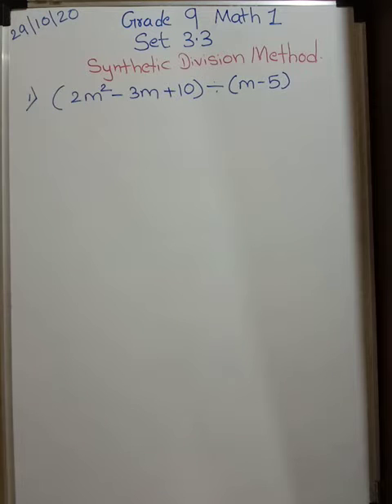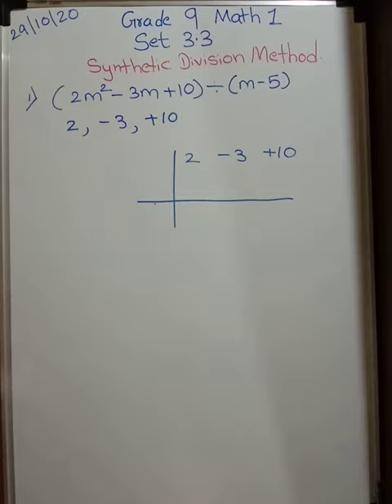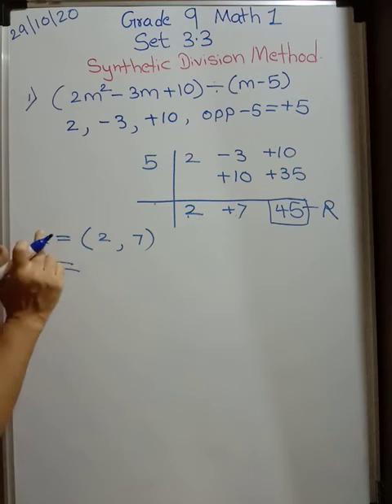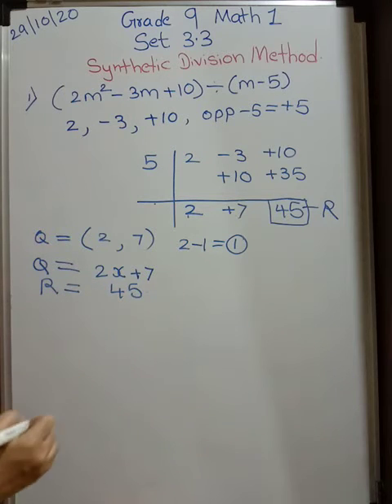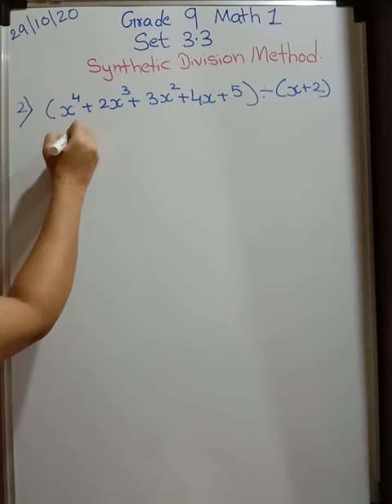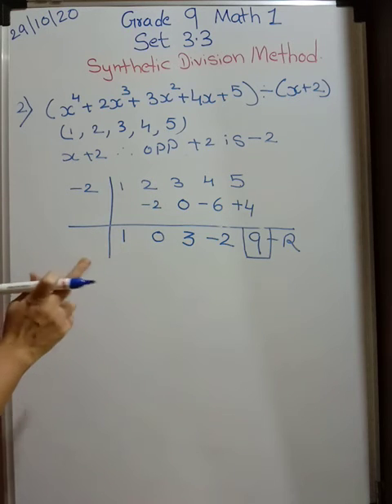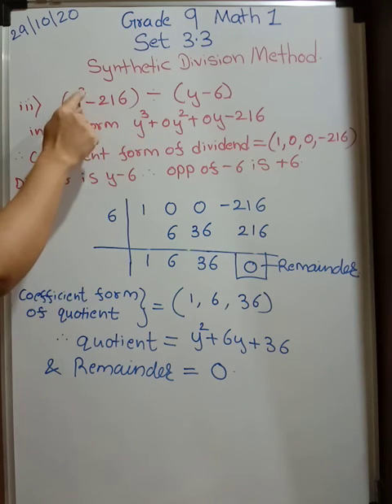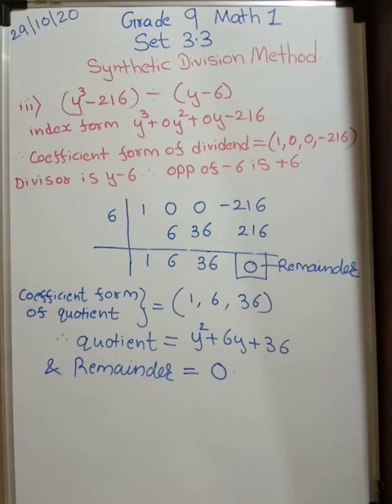Gr 9. set 3.3.(1,2,3) Division of polynomials : Synthetic Division Method.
Topic 3 Polynomials